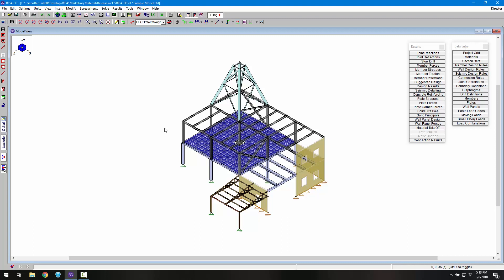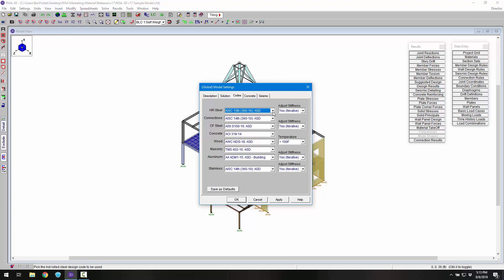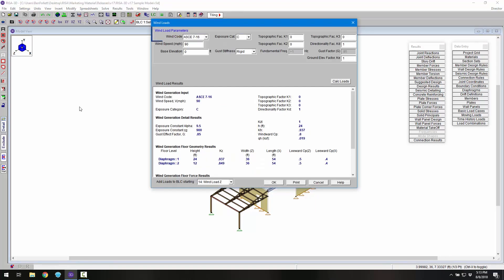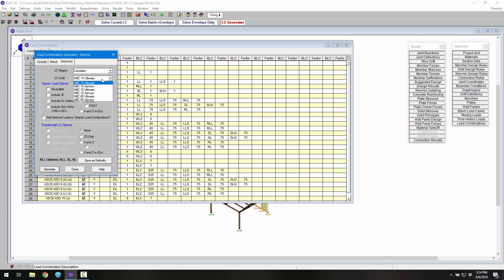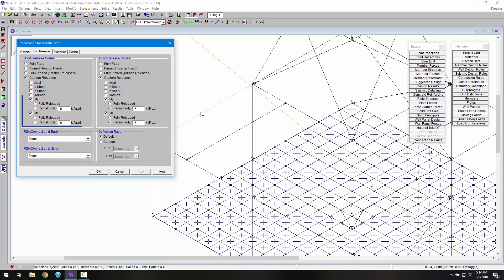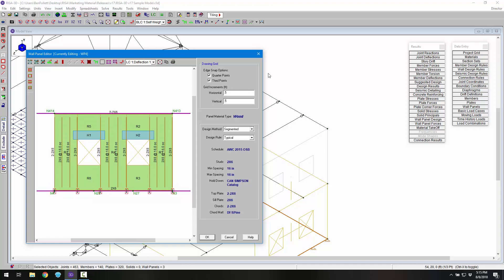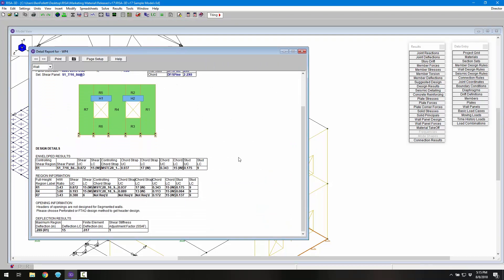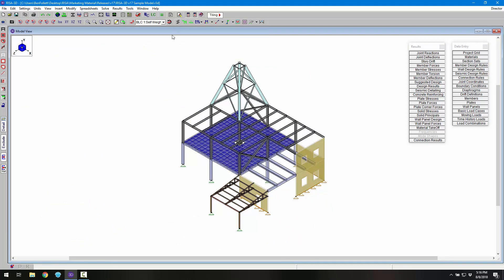New Features in RISA-3D v17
The release of RISA-3D v17 includes partial member end releases, strap/hold down design for wood shear walls, updates to AISC steel design, NDS wood design and Canadian codes, as well as much more.